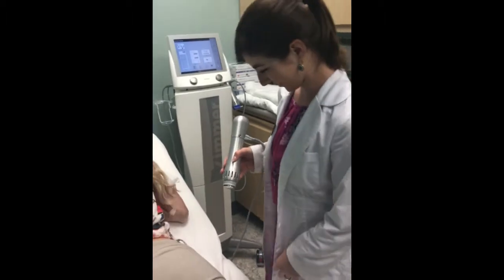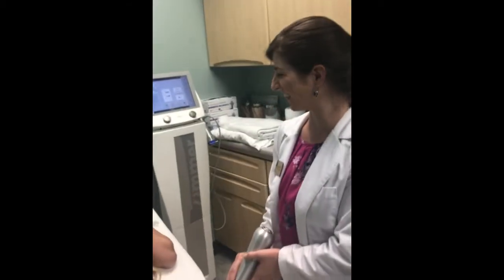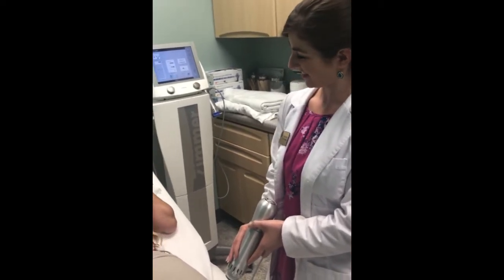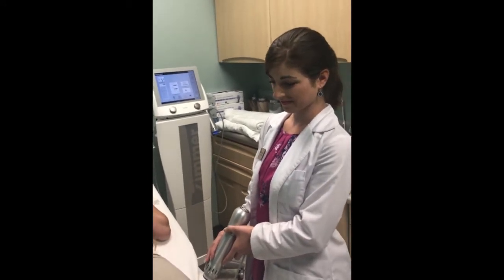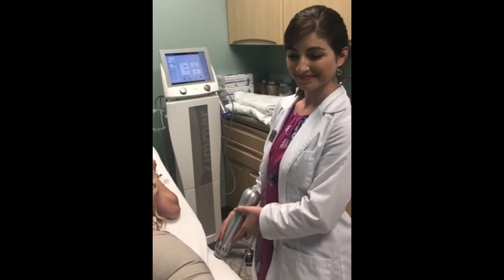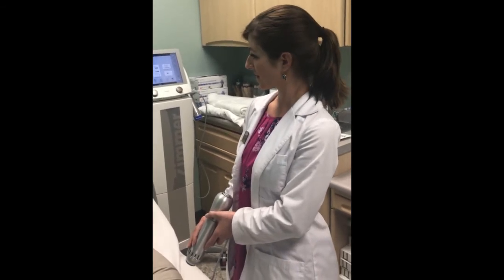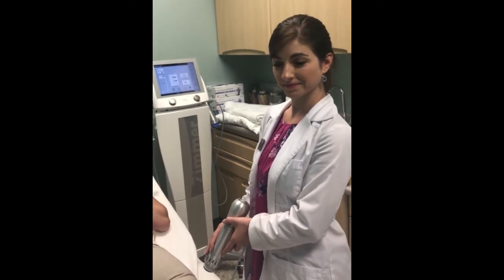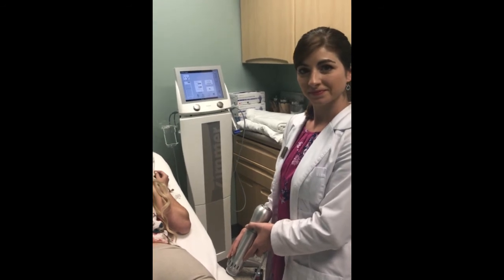Gold Skin Care Center Offering Speedy, Effective Z Wave Cellulite Treatments over Gym Pants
Gold Skin Care Center demonstrated a quick and comfortable Z Wave treatment for the reduction of the appearance of cellulite.  In this video, Z Wave specialist, Laura, showed how the treatment is performed using the Zimmer MedizinSystems Z Wave.  Remarkably convenient for busy patients, the procedure can be done over light pants like gym leggings.